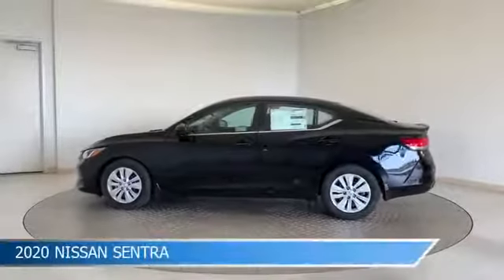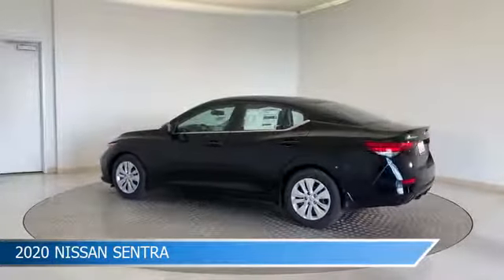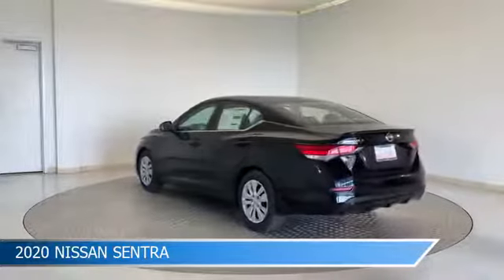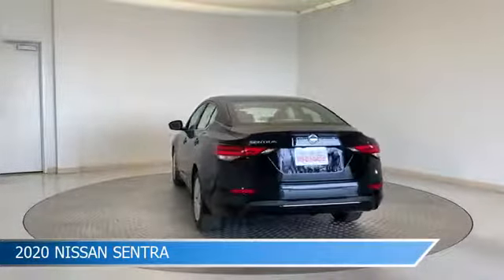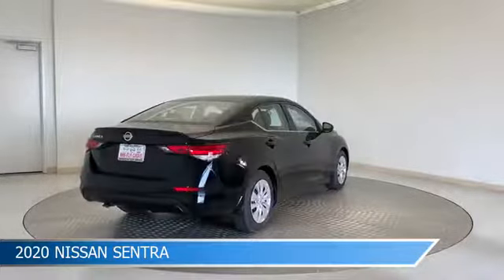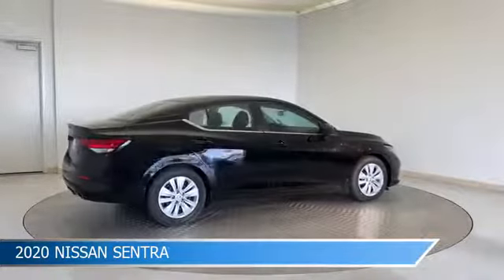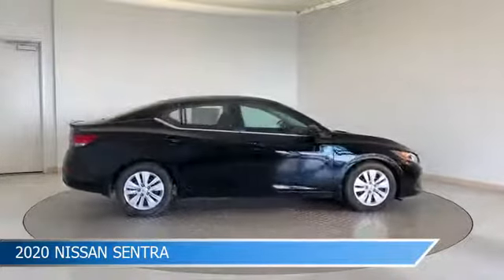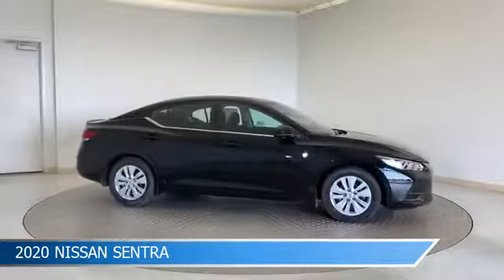2020 Nissan Sentra 106430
2020 Nissan Sentra 106430